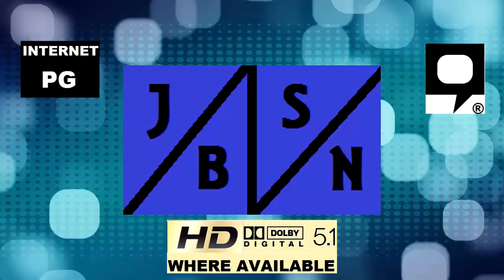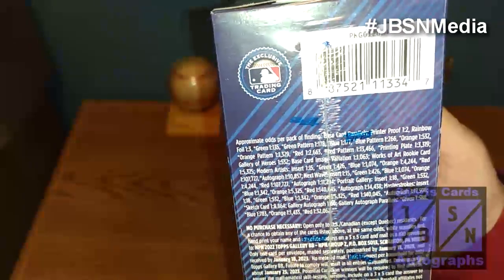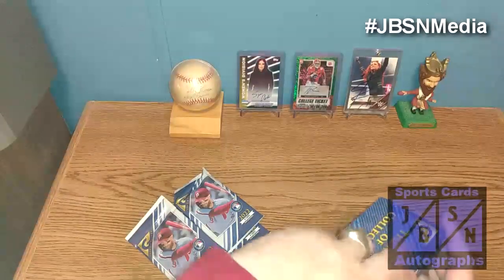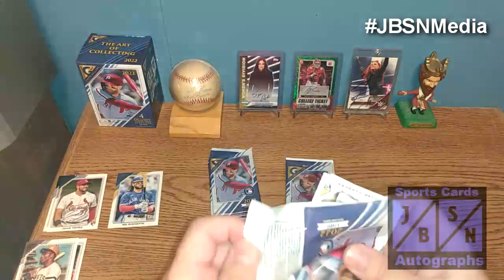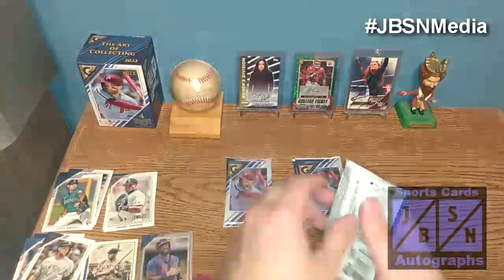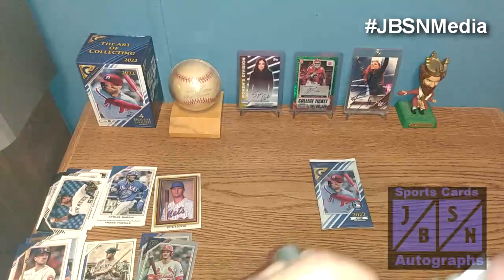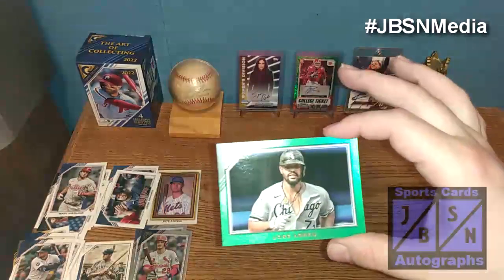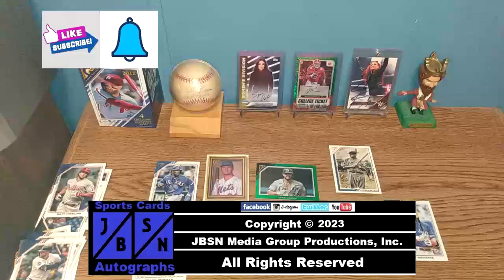I Pulled THIS Green Parallel To 125!!! | 2022 Topps Gallery Baseball Blaster Box Break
For the first time on the channel, we're taking a look at 2022 Topps Gallery MLB Trading Cards. The card design is very nice and there's some very nice inserts and chaser cards to locate. Find out what I found in this blaster box.